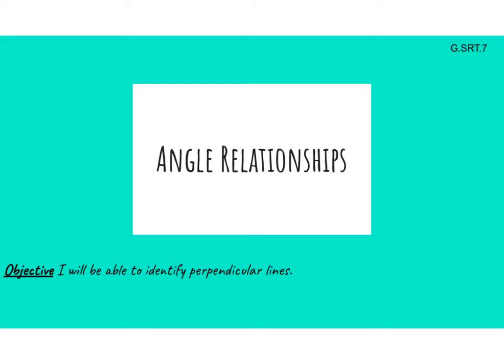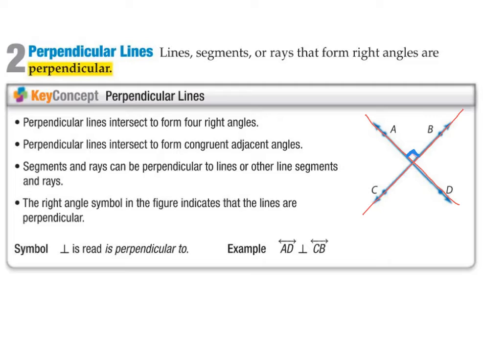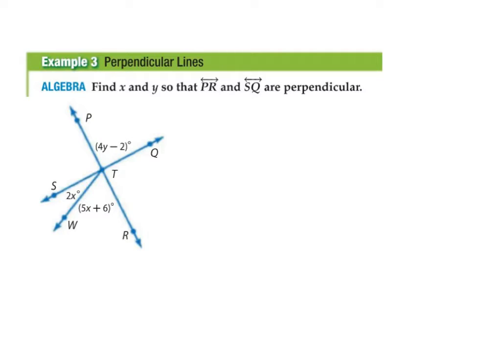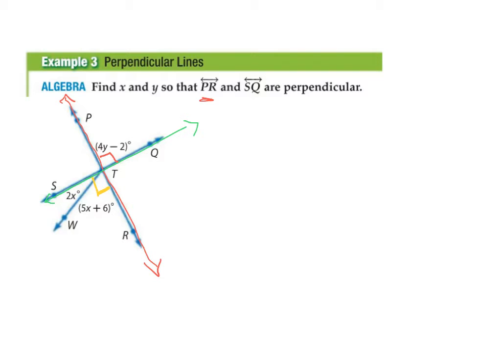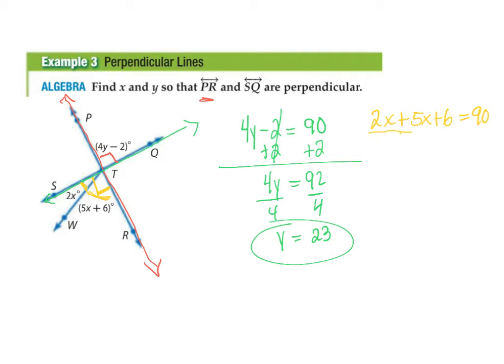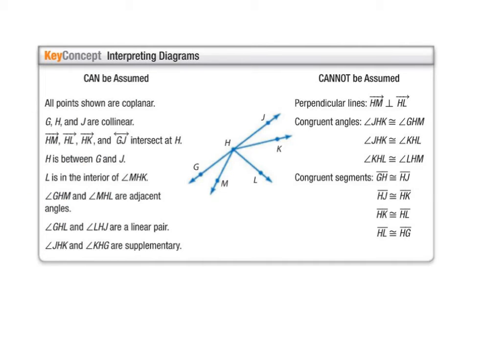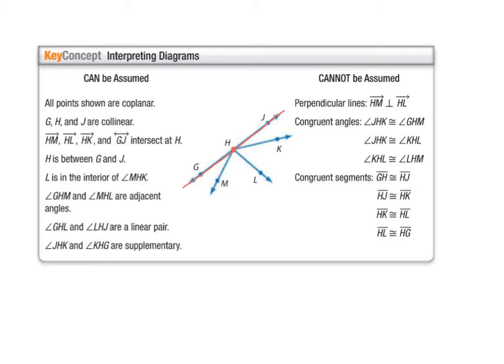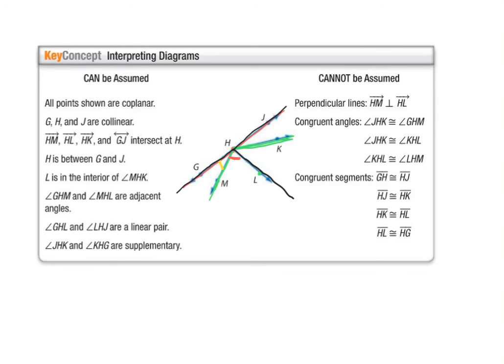Section 1.5b Angle Relationships